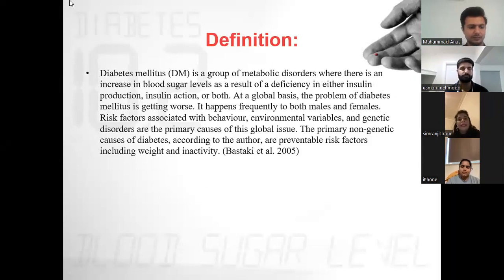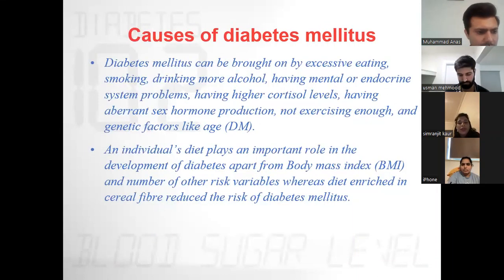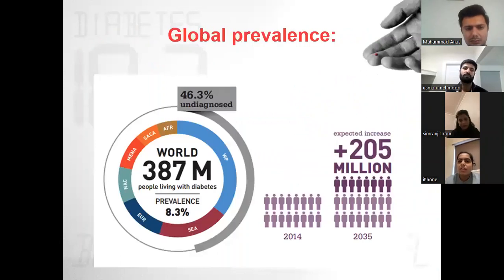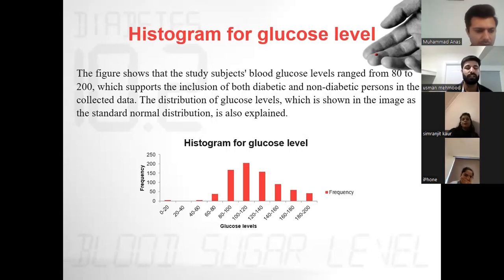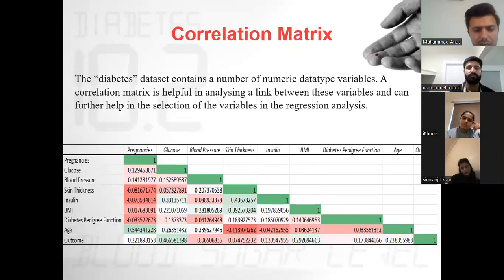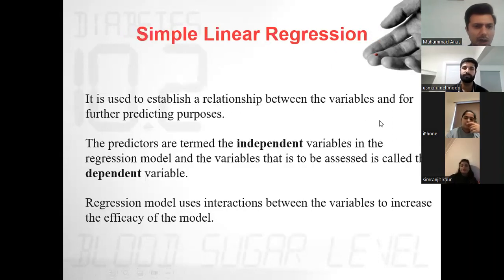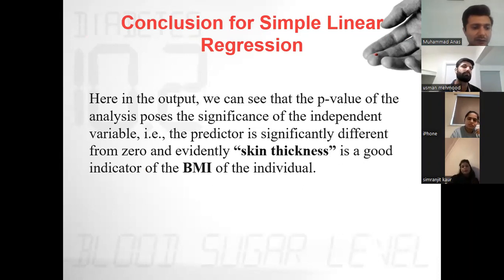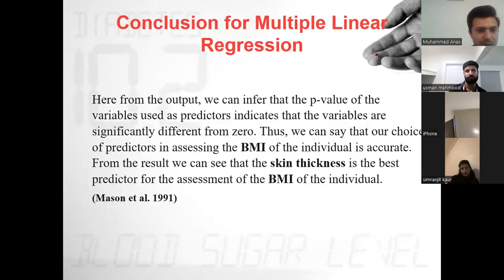Muhammad Anas- 20172983 - Assessment 3 -Group 13- Assignment video STT500